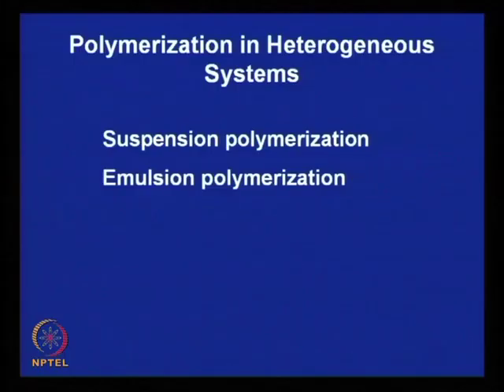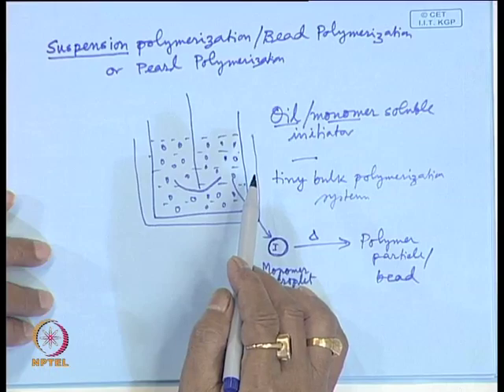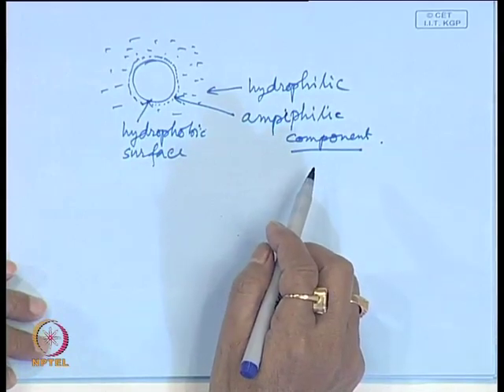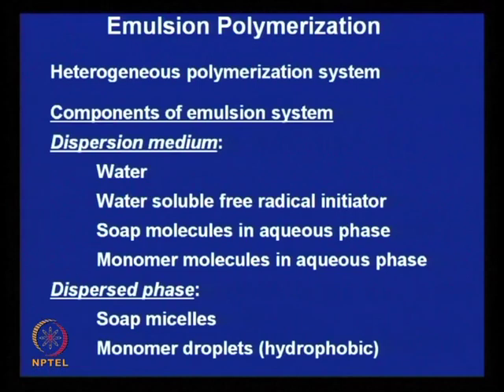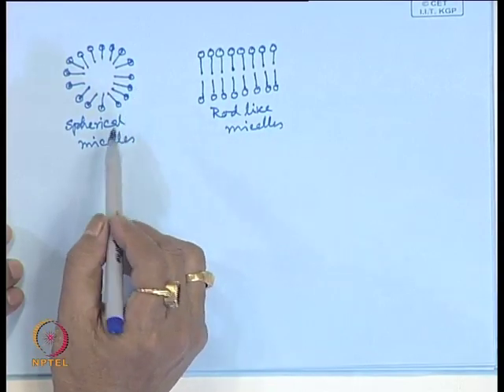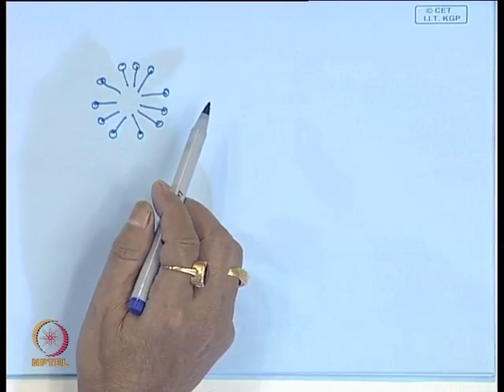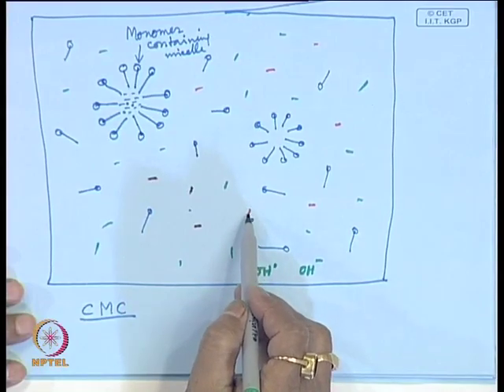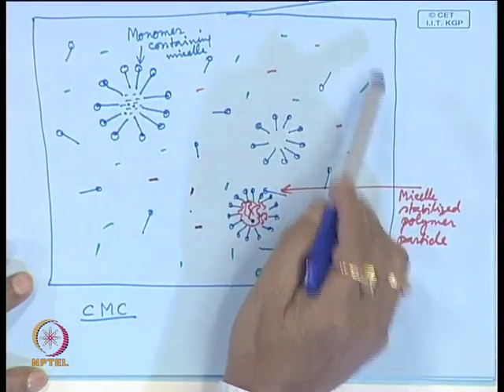Mod-05 Lec-17 Polymerization Techniques (Contd. )